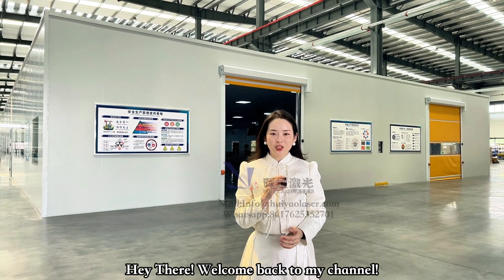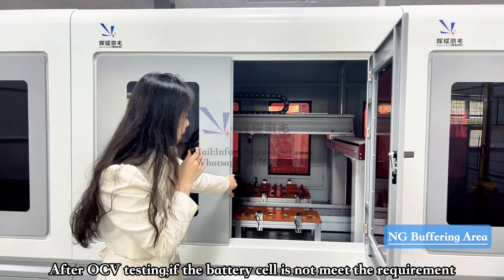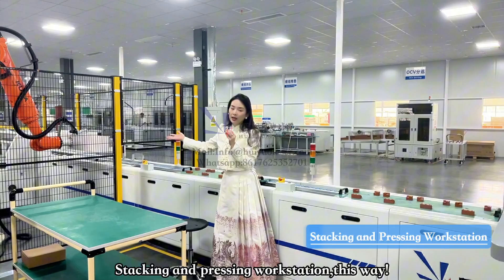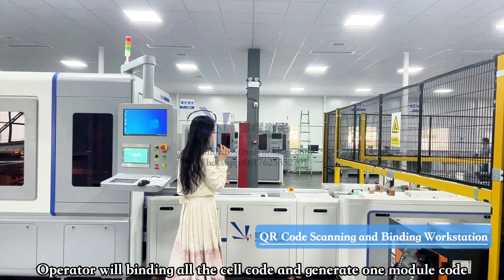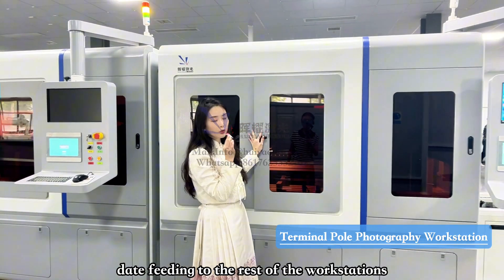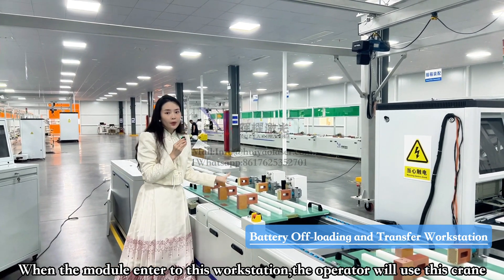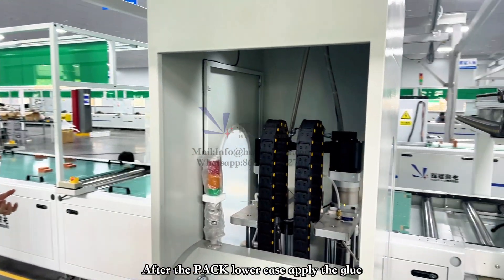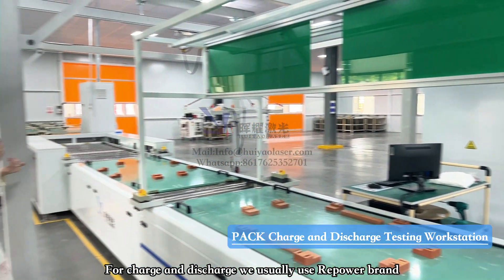Huiyao Laser Prismatic Battery PACK Automatic Assembly Line 12PPM Energy Storage Battery PACK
Explore Huiyao Laser Technology Co., Ltd.(AKA YaoLaser), a leader in laser cutting, engraving, and welding solutions. This video highlights their state-of-the-art products and innovative technologies designed for various industries, from automotive to electronics.

Learn how Huiyao Laser’s commitment to quality and precision can elevate your business operations. Watch now to see their advanced laser systems in action!